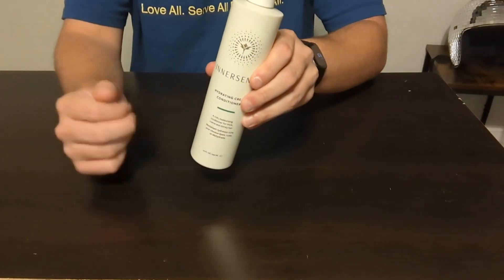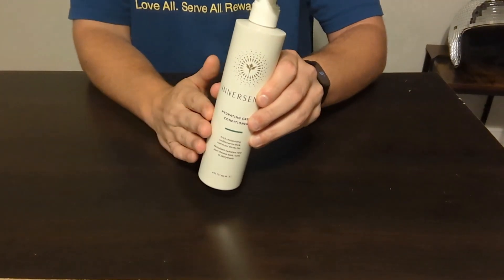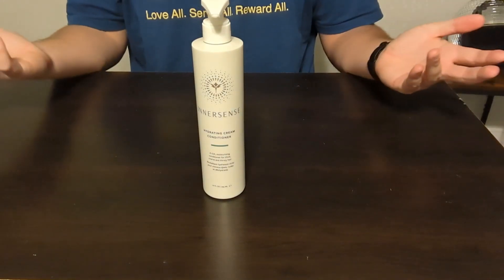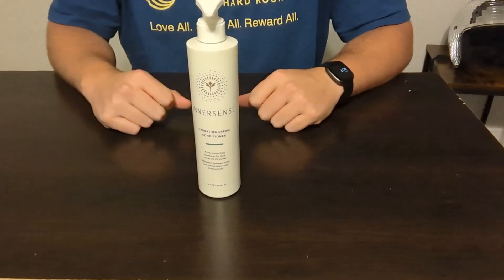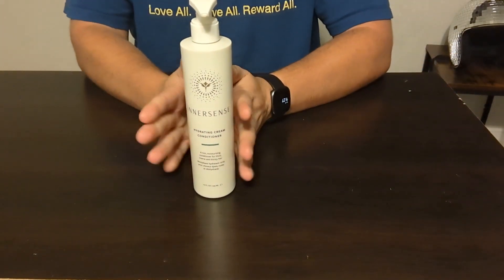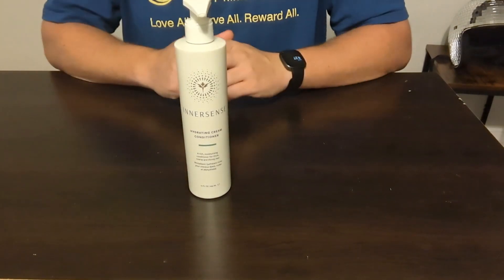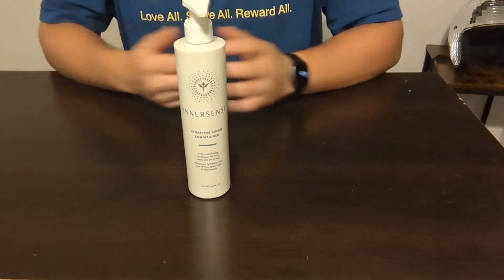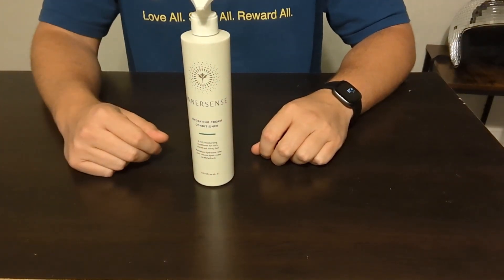Review: INNERSENSE Organic Beauty Natural Hydrating Hairbath Shampoo